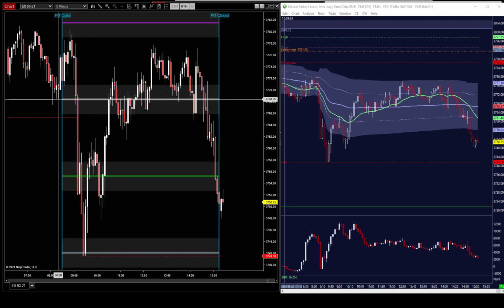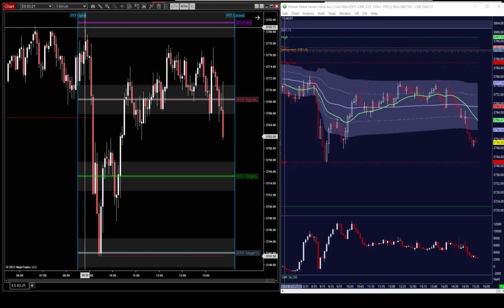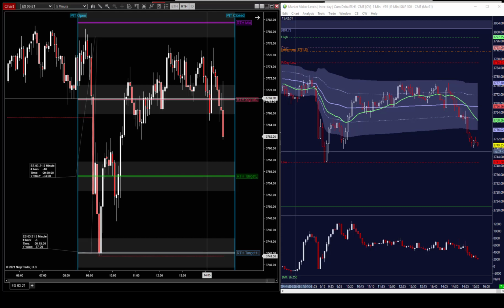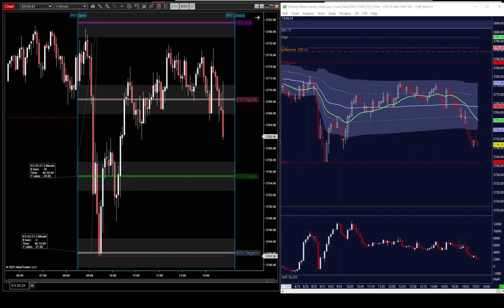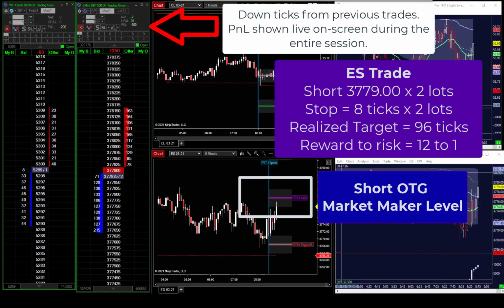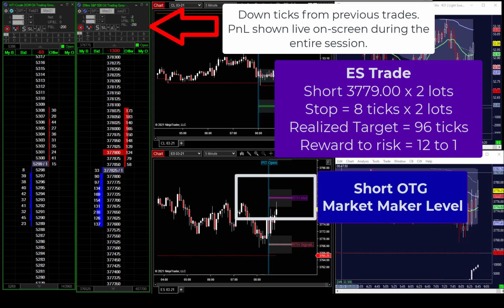Video Review: 1.15.2021 +$2,400 ES Trade | 12 to 1 Reward to Risk